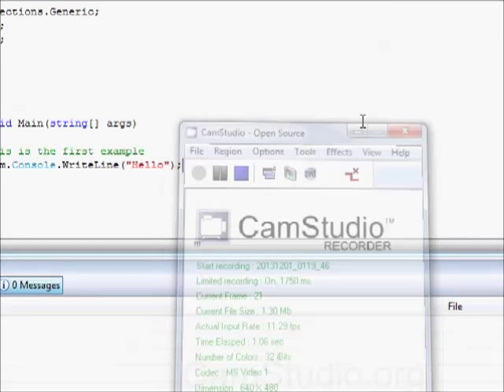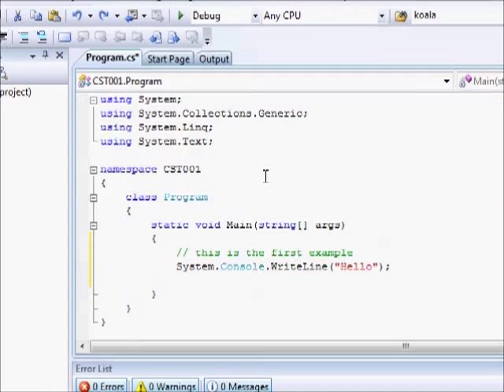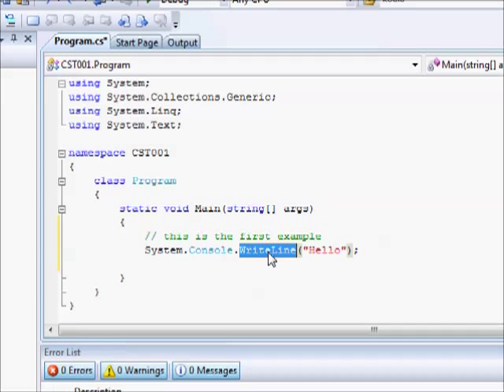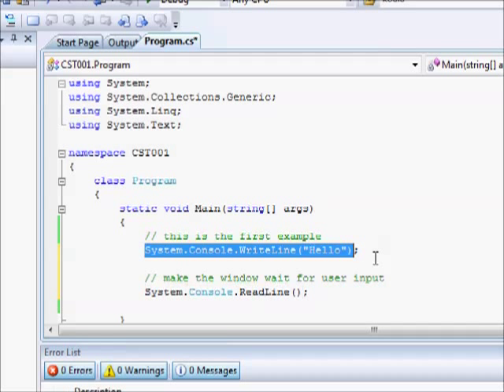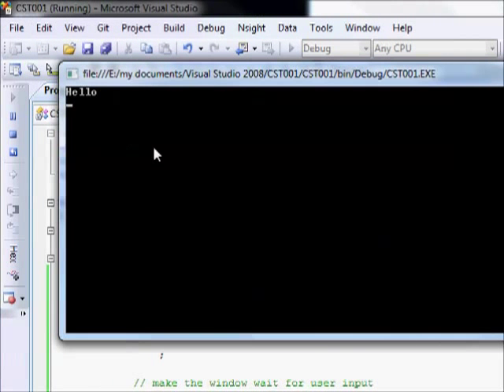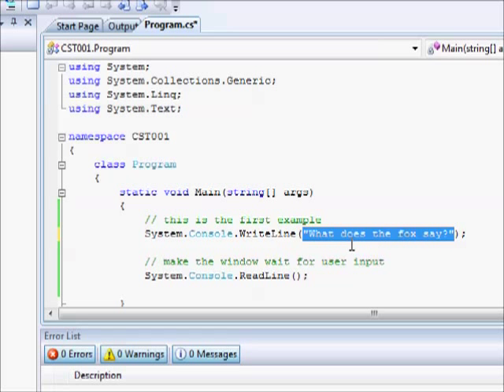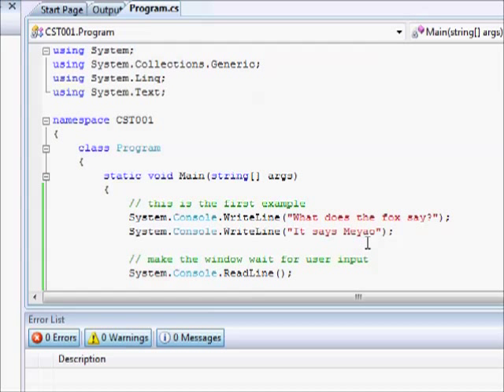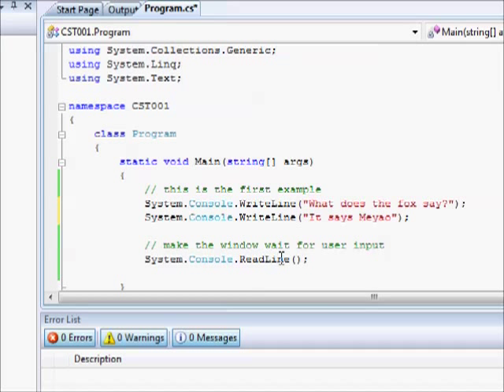Programming in C# 001 - Displaying messages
This is the first video in the learning csharp set of tutorials.